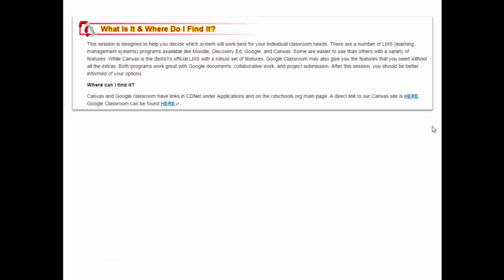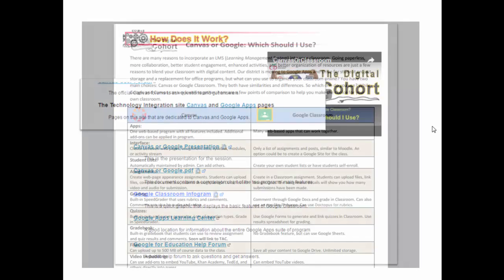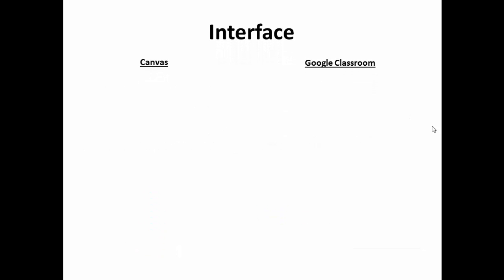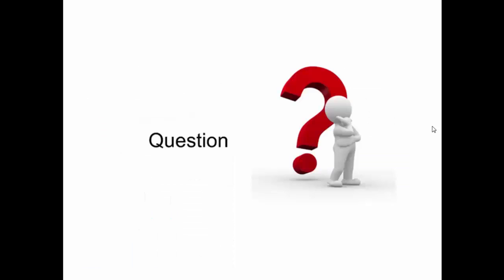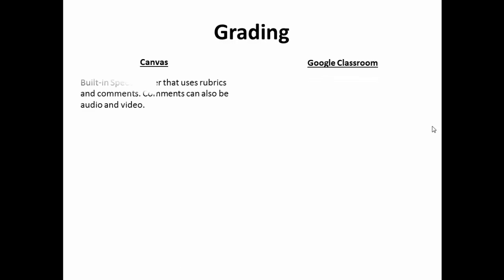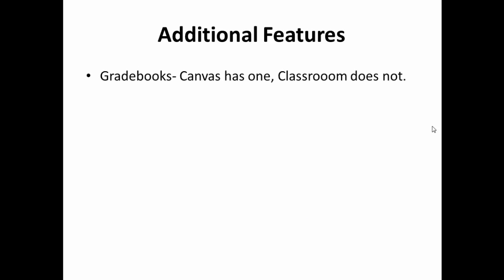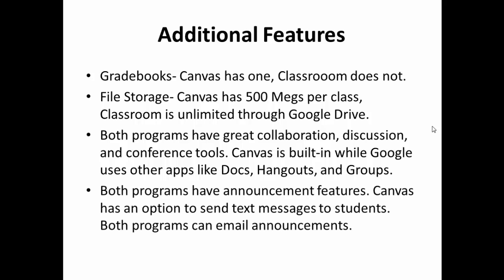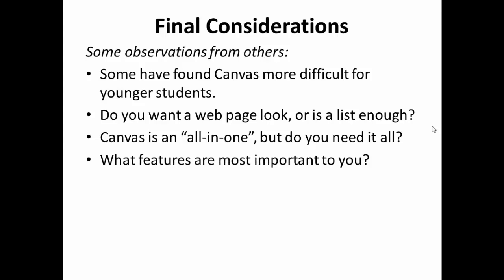CanvasVsClassroom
Our Digital Cohort Missed Session Video for November/December